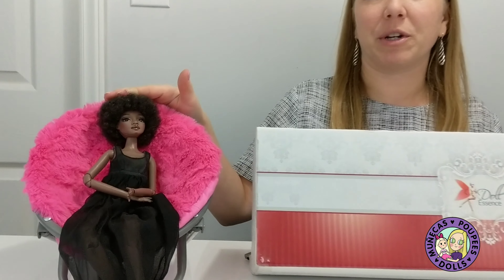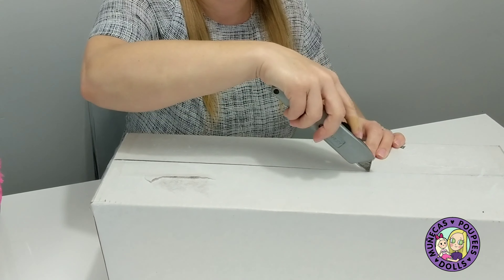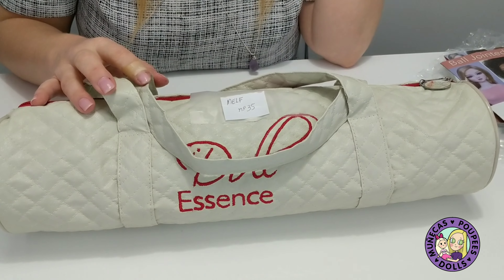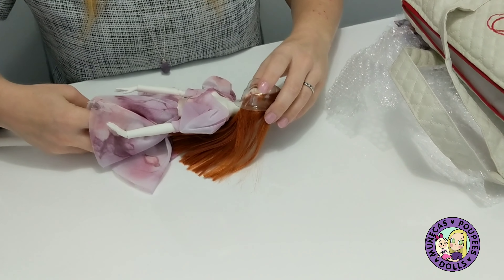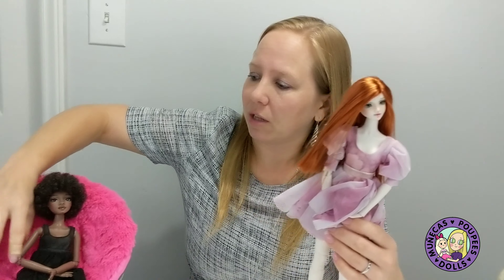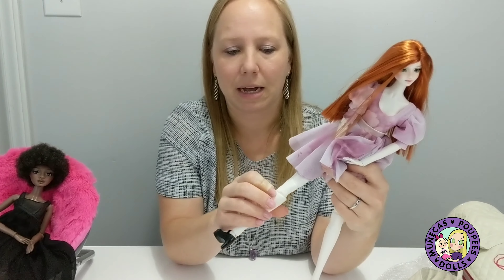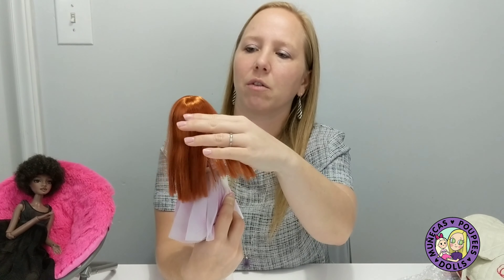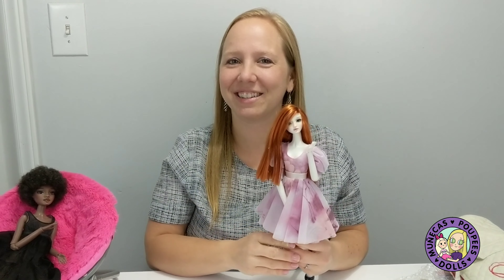Doll Essence Melf Ball Jointed Artist Doll Box Opening